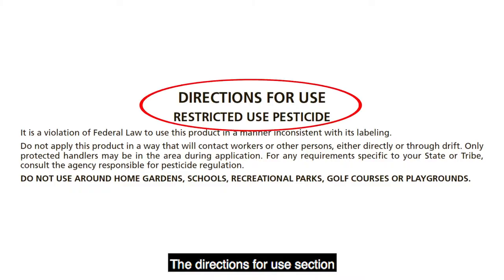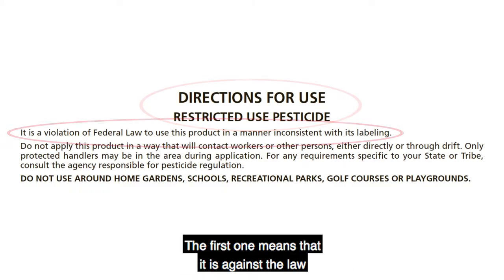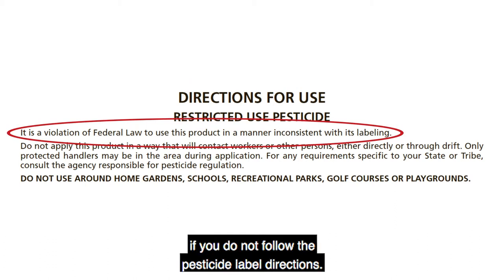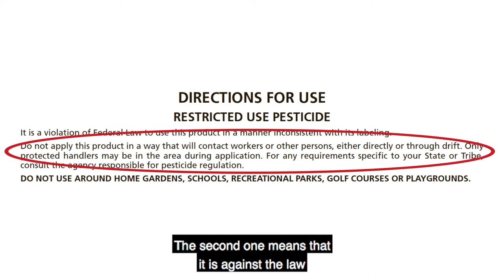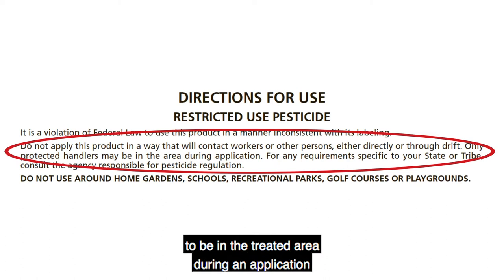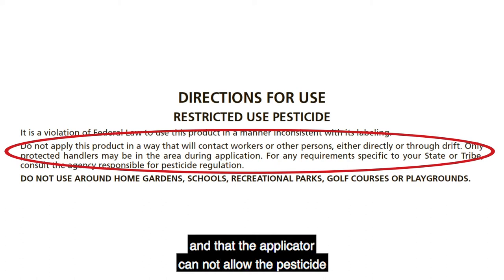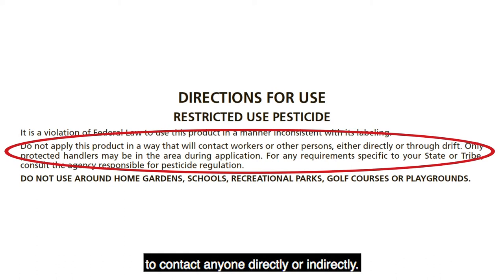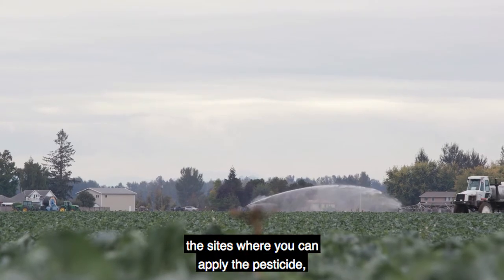Discusses the Directions for Use box on a pesticide label (CC)